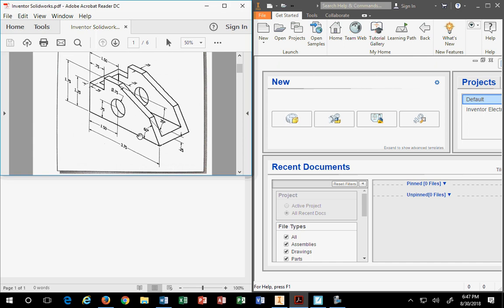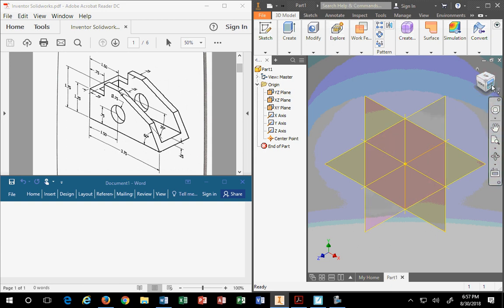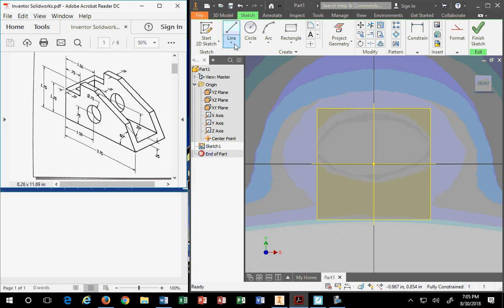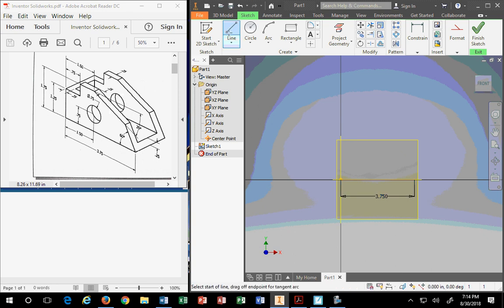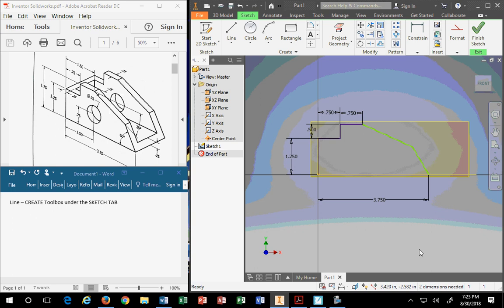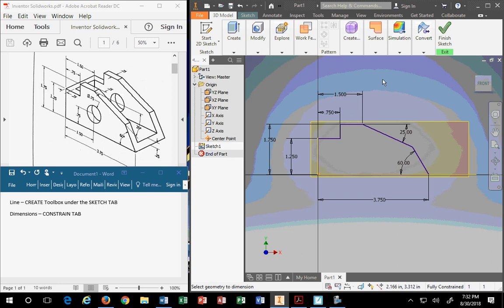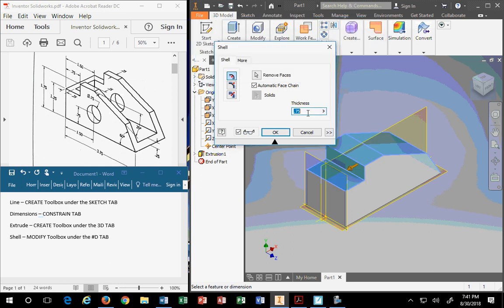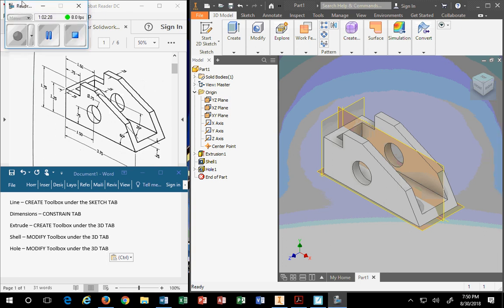Inventor 2019, Making a Part w/ Shell Command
Learn to sketch, extrude, hole, shell and properly dimension a sketch in Inventor 2019.